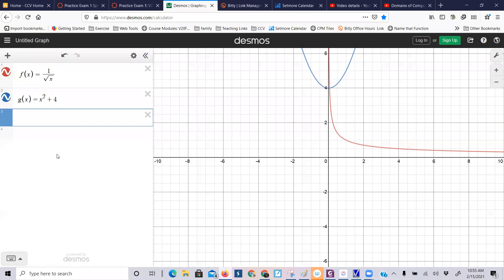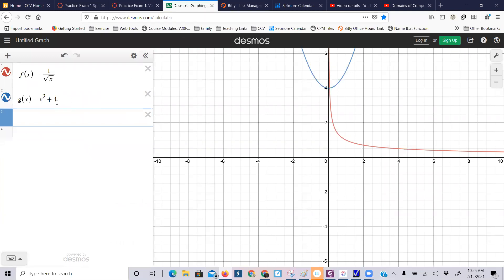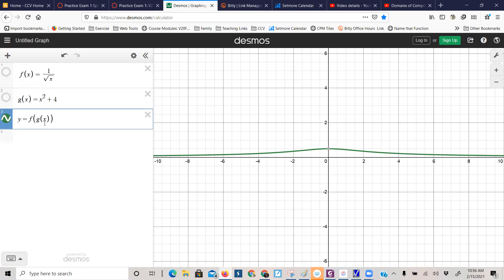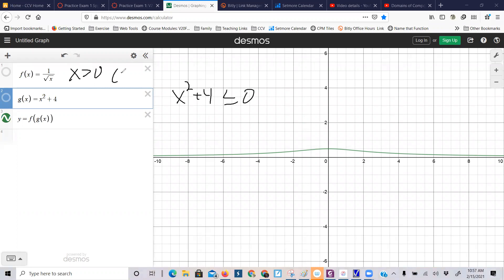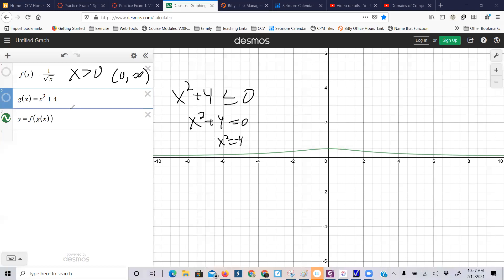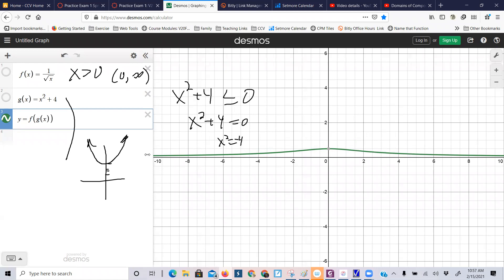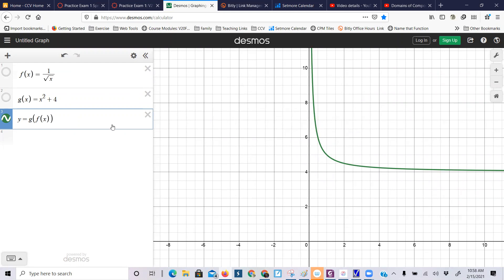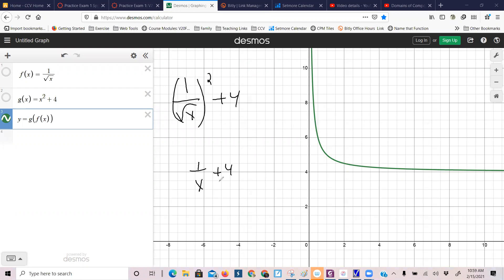Graphing compositions of functions using Desmos.com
Examining domains of composite functions